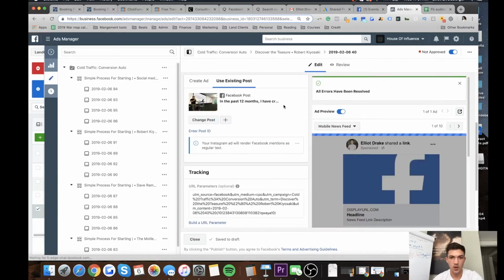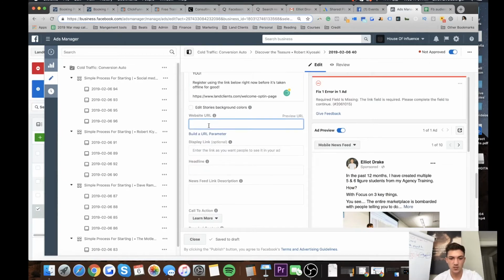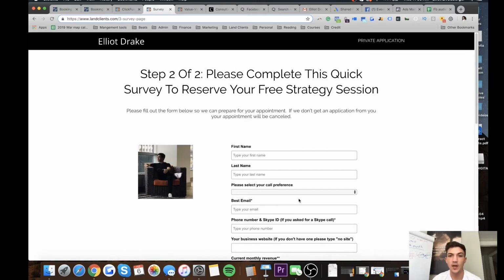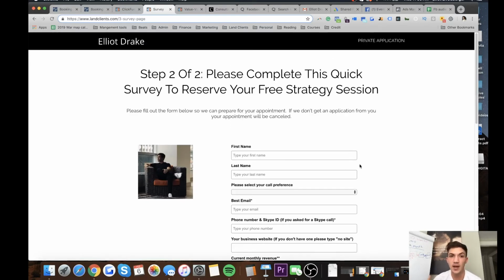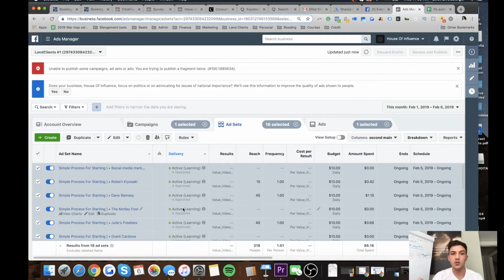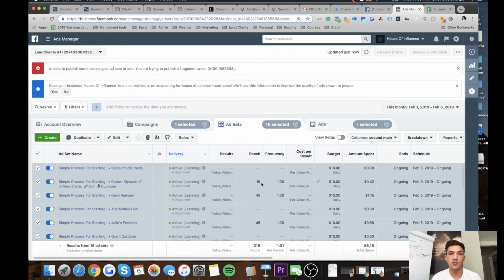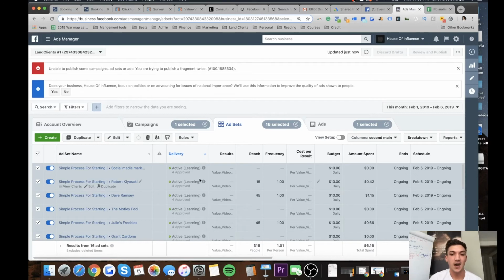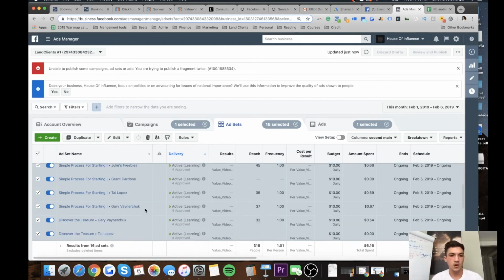My Funnel Explained | Detailed Walk-through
In this video I walk through the personal funnel I'm using and show you how to get around disapproved ads.

⭐️FREE TRAINING: "How To Start And Grow A Successful Digital Marketing Agency" .

📝APPLY TO GET INSIDE: Land Clients SMMA Accelerator.
Learn how to grow a profitable online business.

Make sure to comment on some topics you'd like me to hit in future videos too!!

10 pillars of wealth

Think and Grow Rich
How to Win Friends and Influence People
Business Secrets of the Bible
Rich Dad Poor Dad
Purpose Driven Life